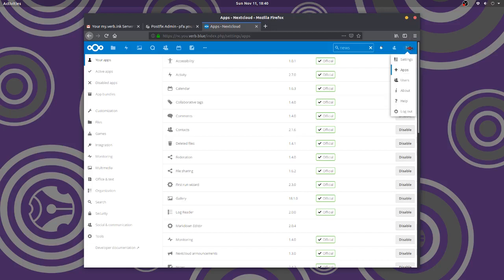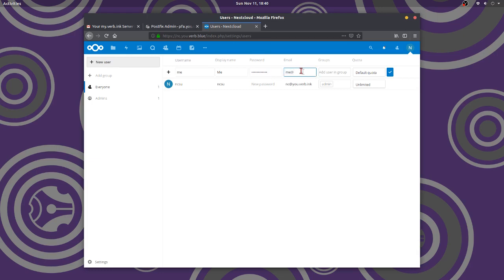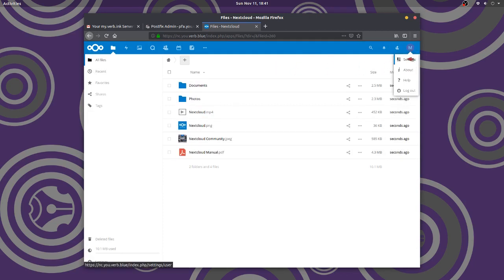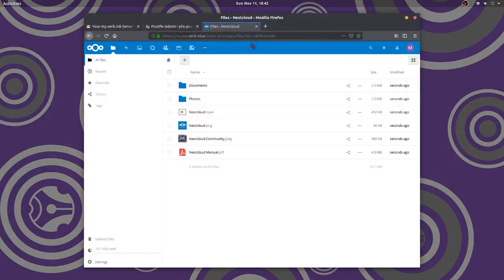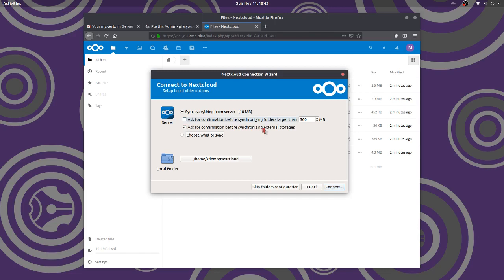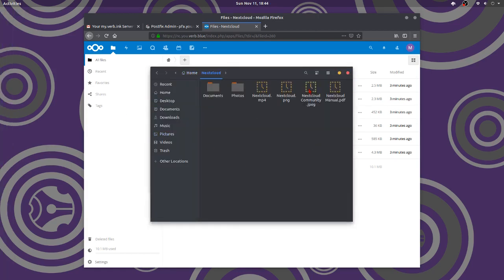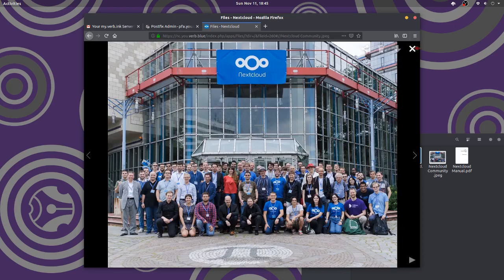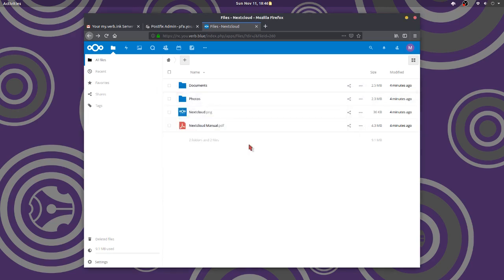Nextcloud: Users & desktop sync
This video explains how to add a Nextcloud user  and sync with your desktop app. Download the Nextcloud Desktop client here: